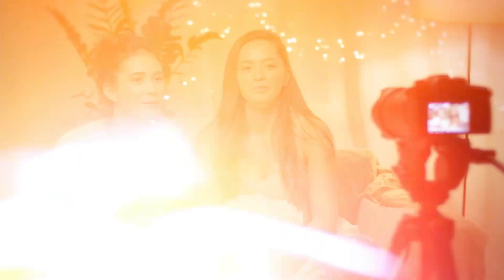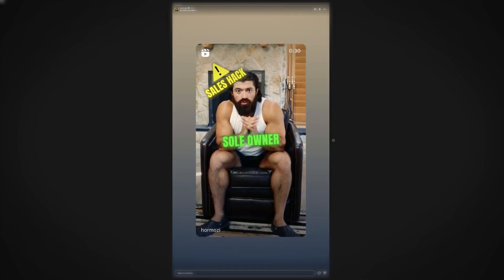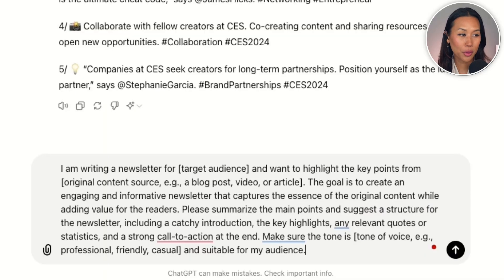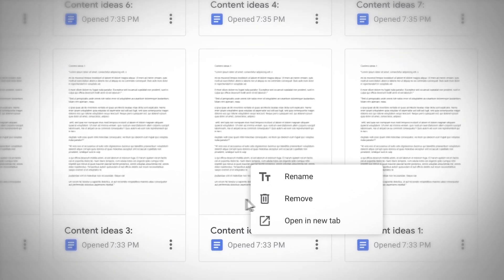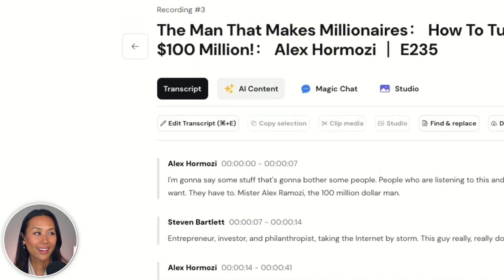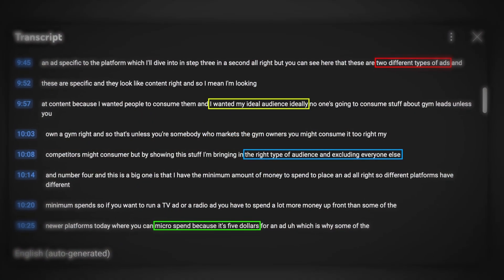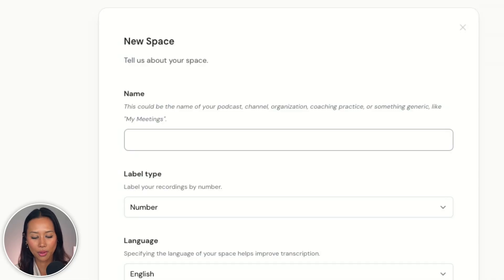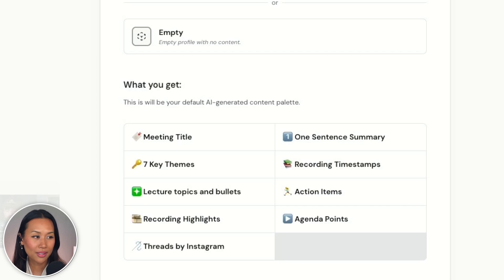This Social Media AI System Creates Your Entire Content Strategy! (100% Automated)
Discover how AI marketing is revolutionizing the industry with this artificial intelligence-powered system. This video dives deep into AI and social media AI tools that streamline your content creation process. Learn about the latest AI tools that can automate AI content tasks, including AI content writing and AI content creation.

With AI content generators, you can enhance your AI content marketing efforts, making your workflow more efficient. See how Chat GPT and other AI copywriting tools can produce top-notch content. Discover the best AI tools for content marketing and how they can shape your content strategy.

In this video, I’ll cover everything you need to know about content creation, from the basics to advanced strategies. Whether you're looking for a content marketing strategy, a content marketing full course, or tips for content creation for beginners, this guide has it all. Master content creation for social media and become a successful content creator.

Explore the best practices in content marketing and find out how to optimize your content creation with AI. Stay ahead in the game with tips on content creation for social media and learn the secrets to becoming a top content creator.